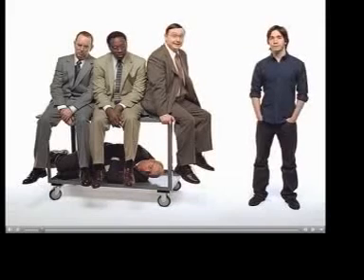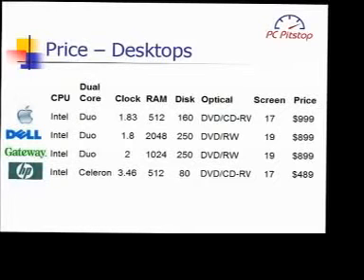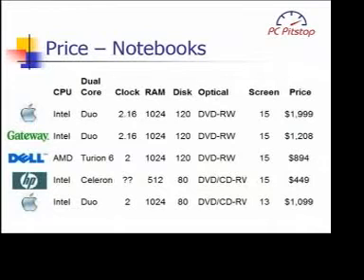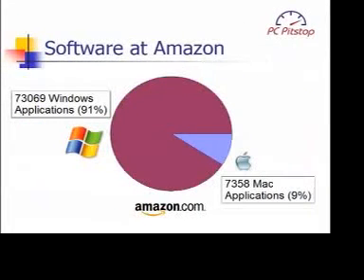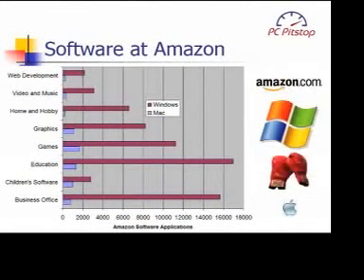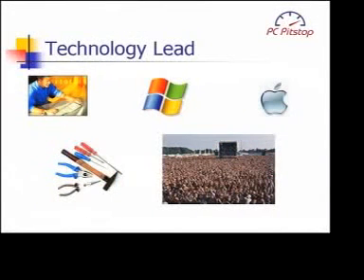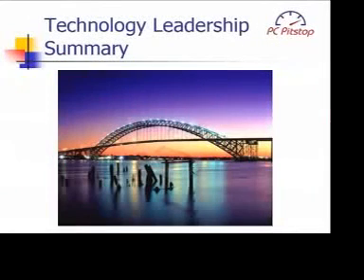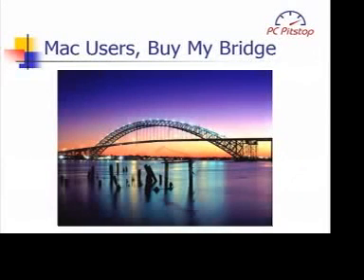apples to apples with pc shitstop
why don't they ever bring up TCO? oh, that's right, makes 'em look bad